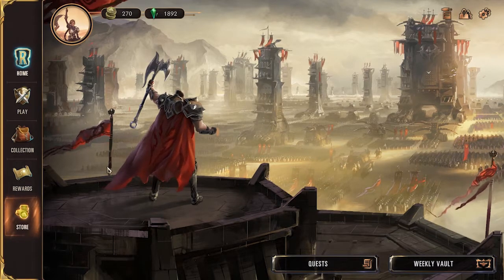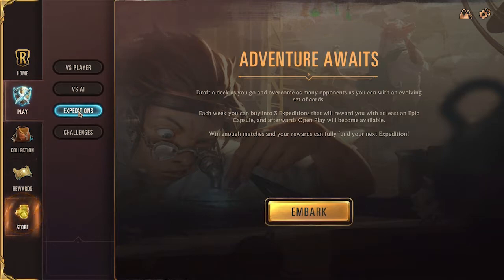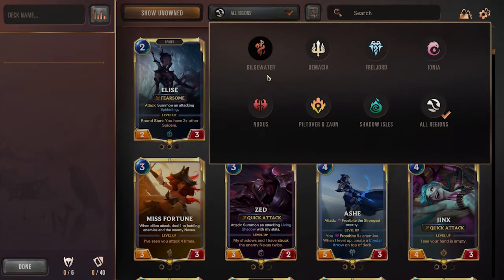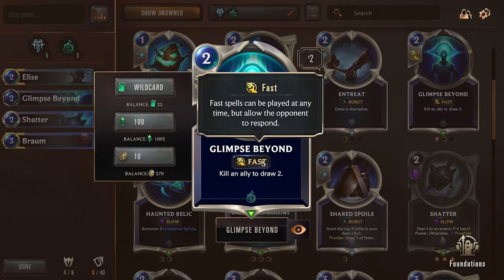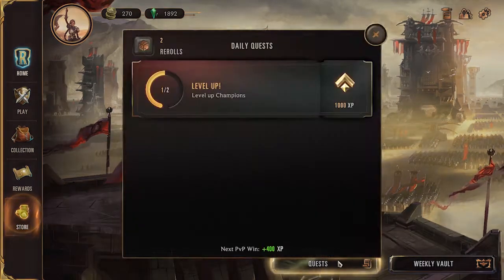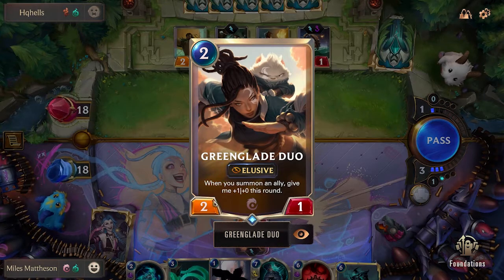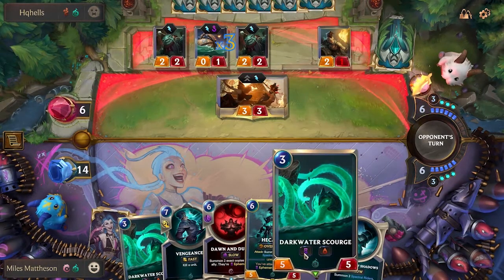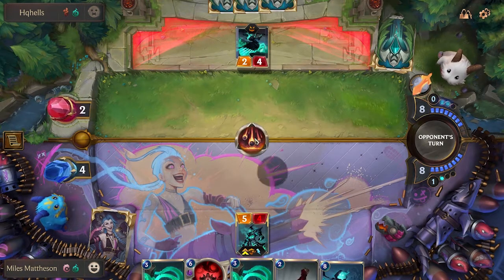Things I wish I knew before playing Legends of Runeterra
I'm back after a long break. I pick up a game called Legends of Runeterra and here are some tips and things I wish I knew before I got too into the game. Sorry for the bad audio at the start. getting back into the swing of things.